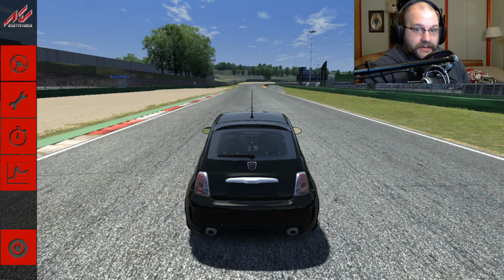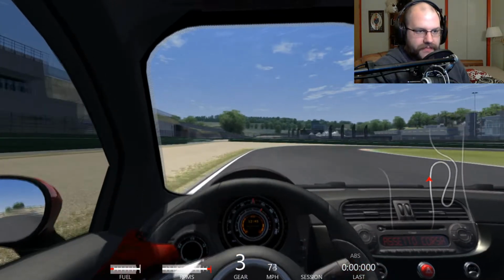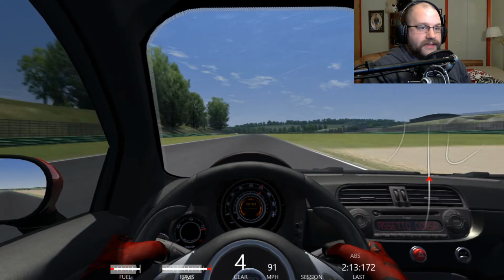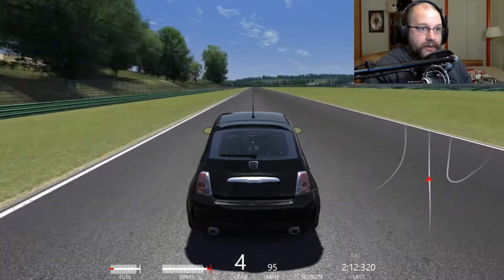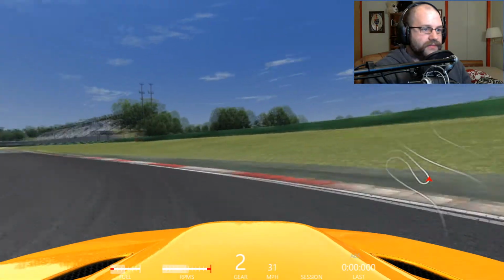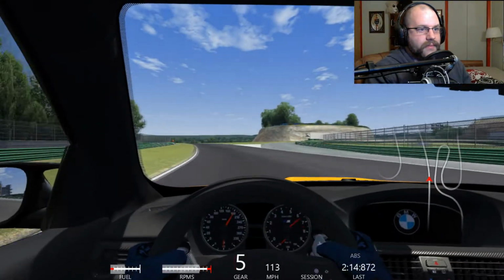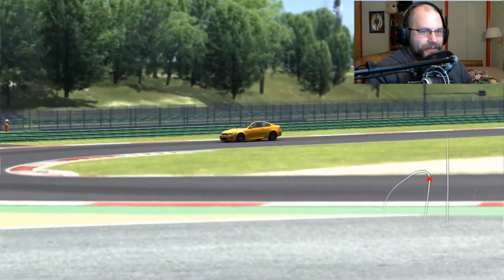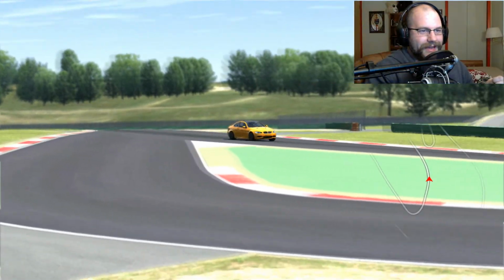Assetto Corsa Pt.2 : Racing 101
Observe the new leader in racing simulators. Assetto Corsa. The dirtiest in car pornography. I need to take a cold shower after playing this game.